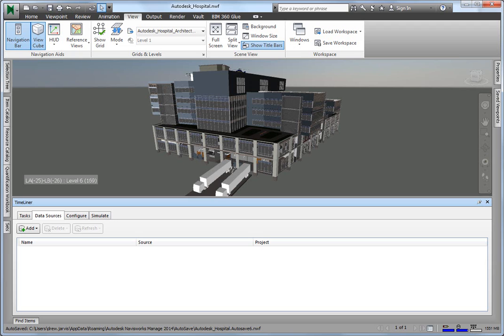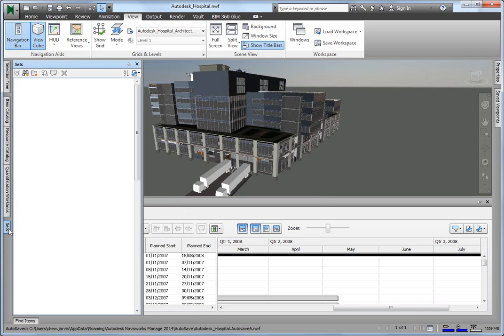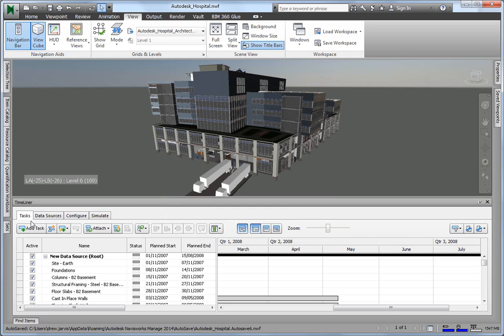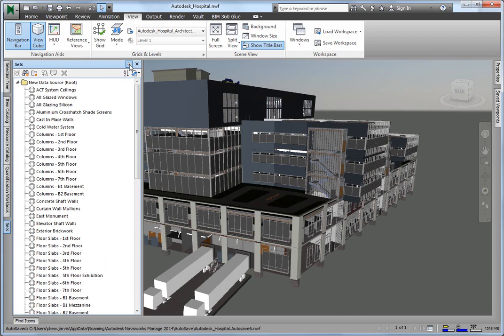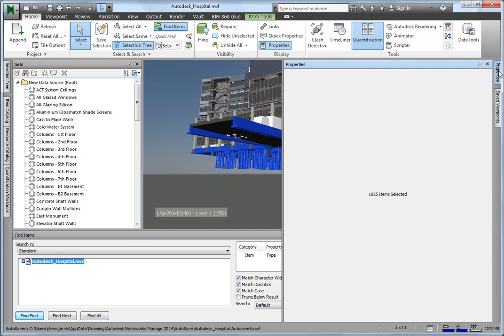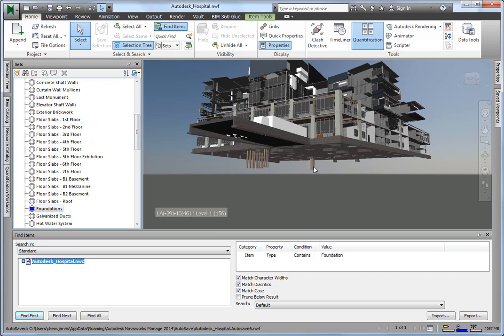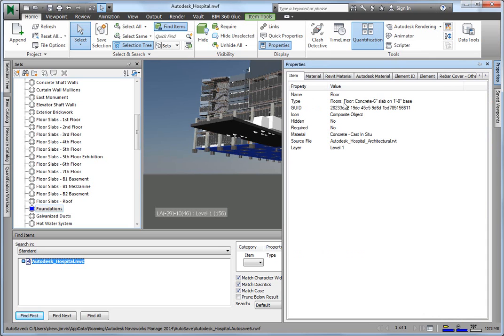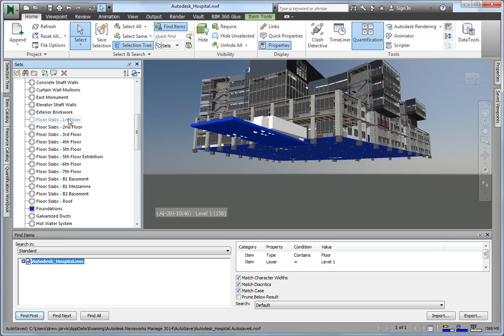Navisworks Selection Set Creation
A new feature in Navisworks 2014 allows you to export your Task List to create a folder of Selection Sets that match the name of the Tasks